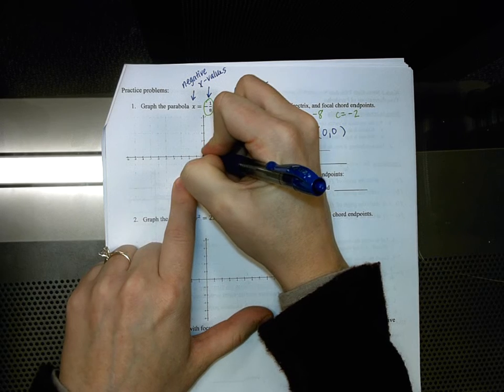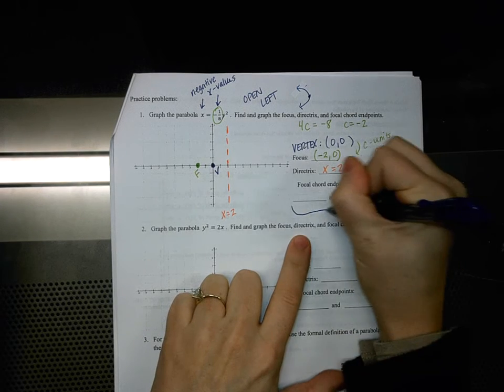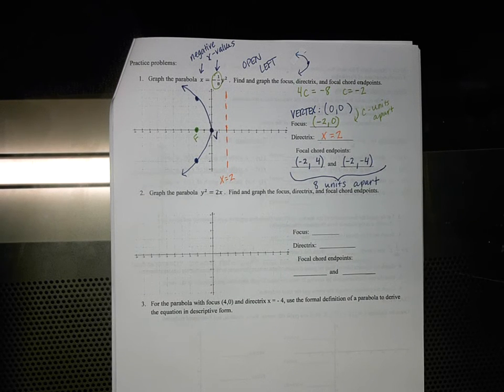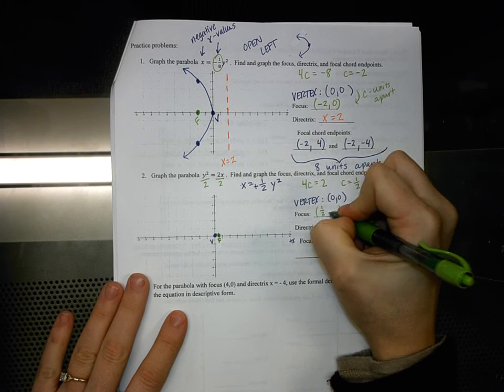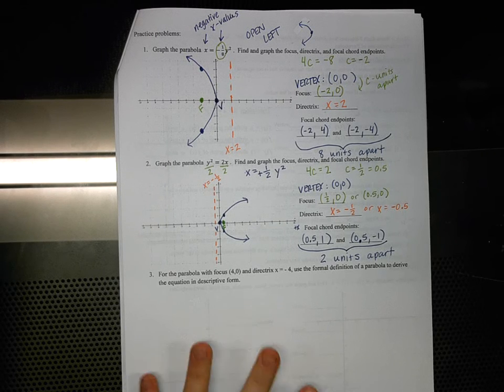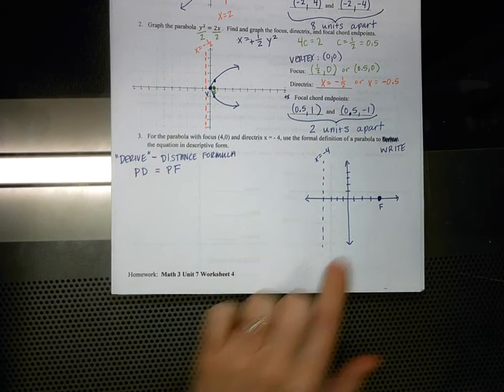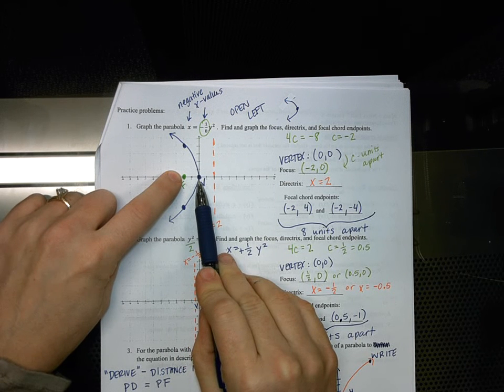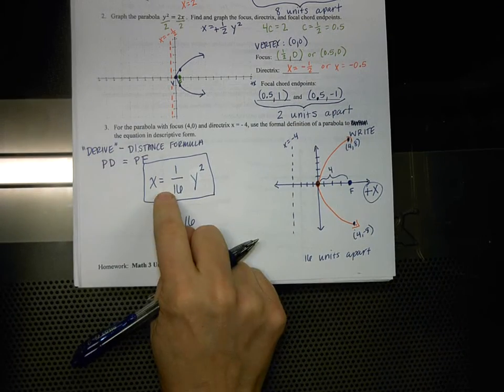Math 3 Unit 7.4 Example Problems